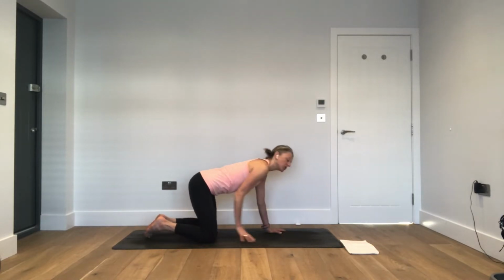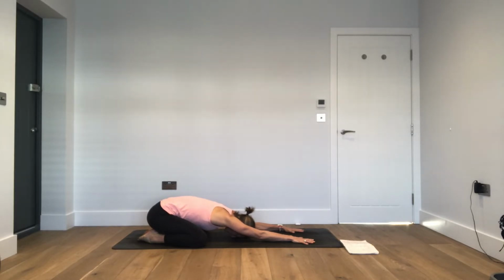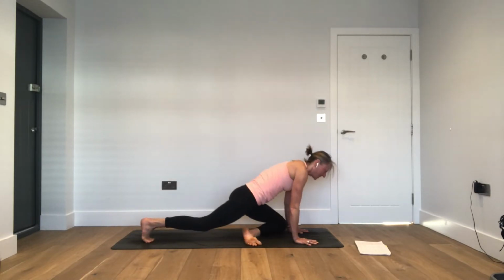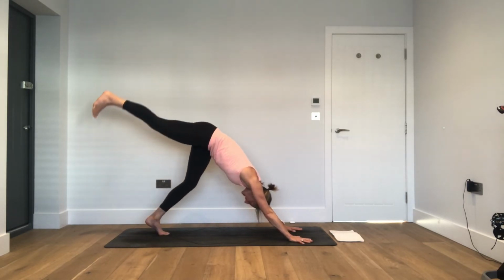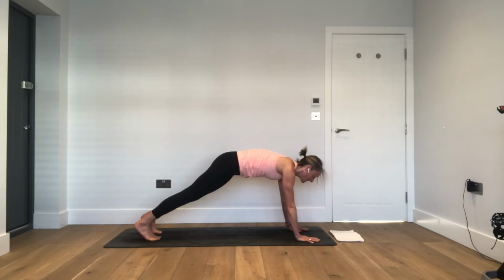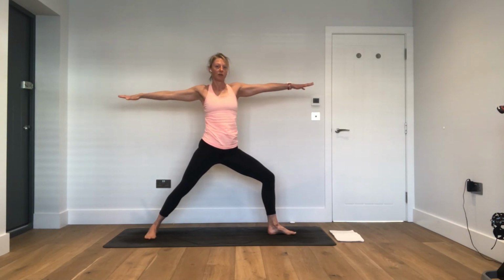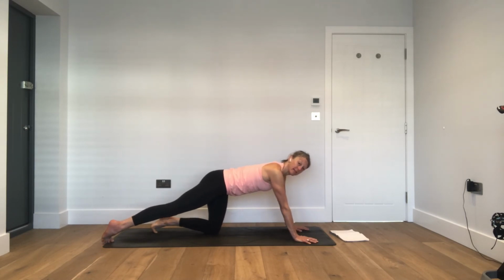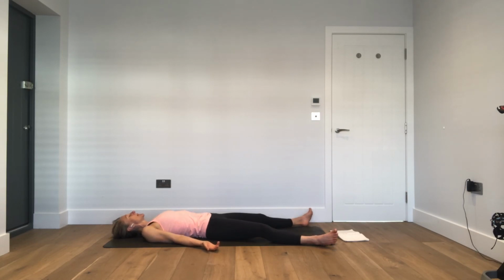Yin Yang yoga Easter Sunday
During this practise we create space in our bodies & mind to help facilitate repair and stimulate growth.

Twitte:  @corecoaching__